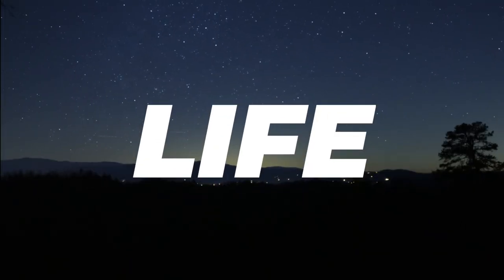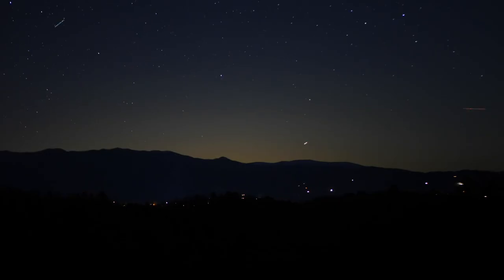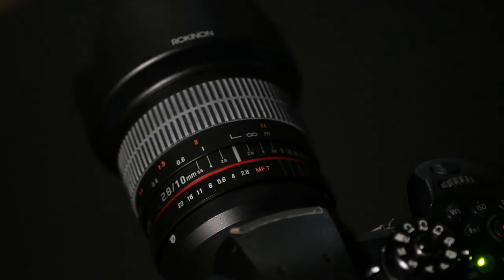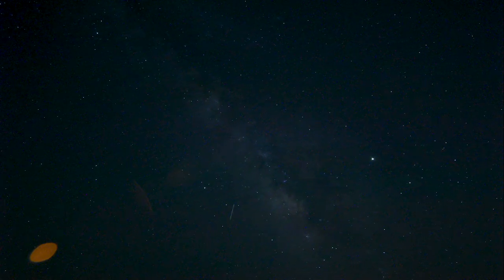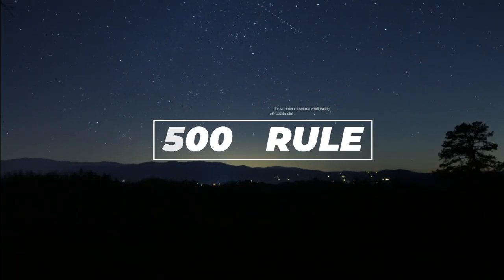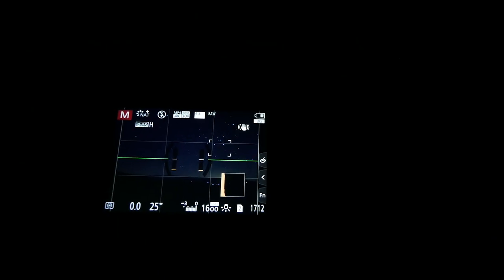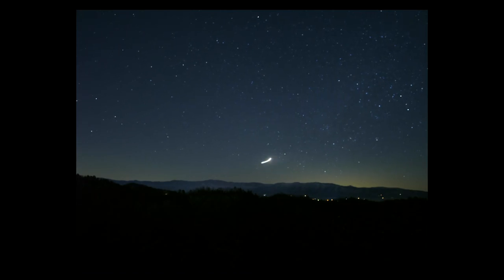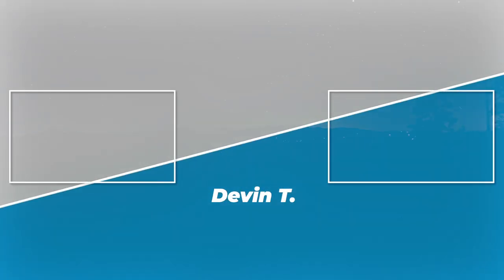HOW TO SHOOT NIGHTLAPSES | GH5 TUTORIAL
I went out to the mountains to try to get away from ambient city lights to capture some nightlapse video and photo. It was a beautiful cold and clear night to be out capturing photos of the stars so I wanted to share it with you, a little behind the scenes if you will.

I hope you learned something from this and feel encouraged to go out and try some new photo and video techniques!